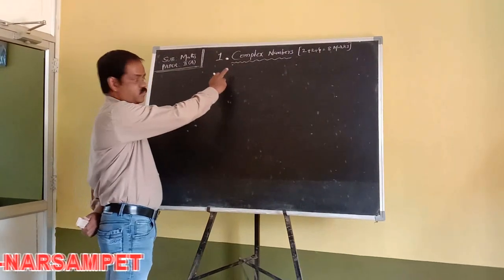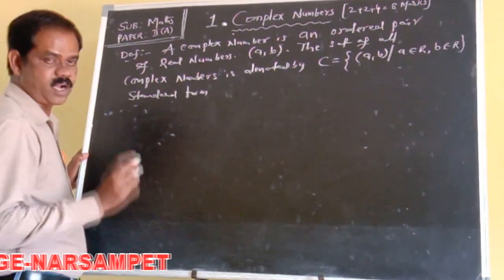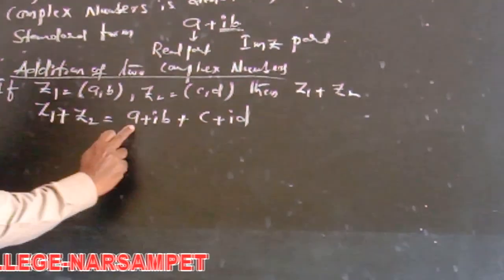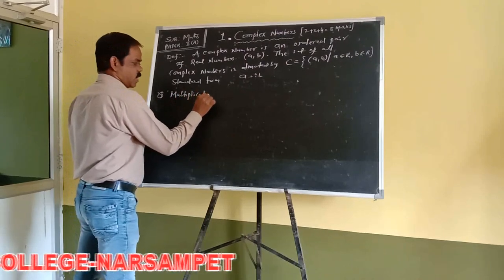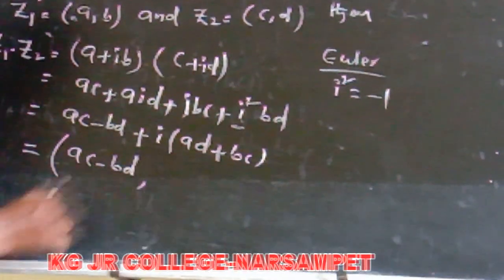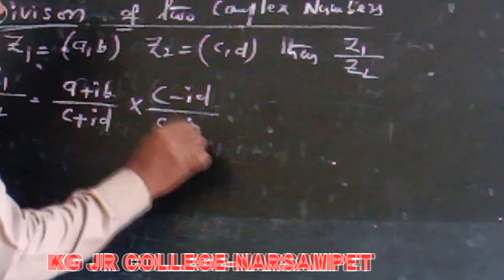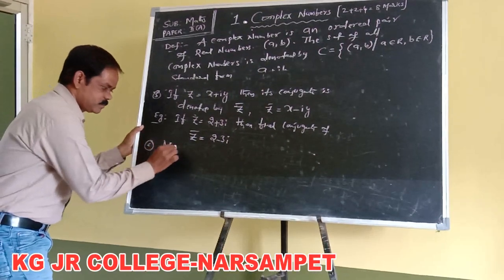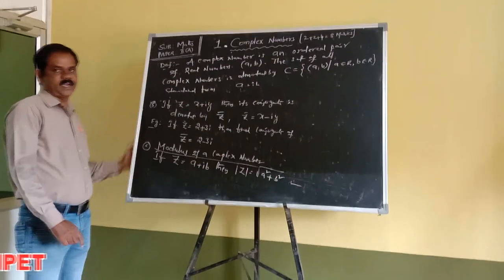Kakatiya Online Classes-Narsampet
Kakatiya Graduates Junior College
Maths-IIA
Topic: Complex numbers
Class-2
E.Kirankumar Sir
Narsampet